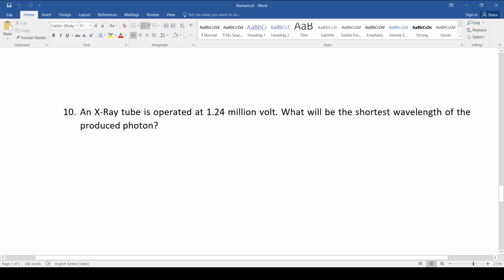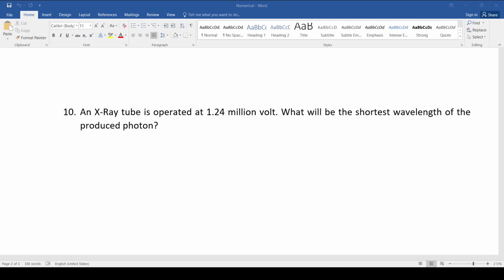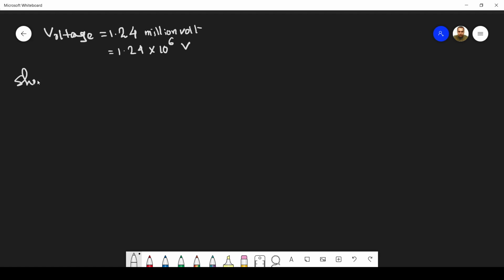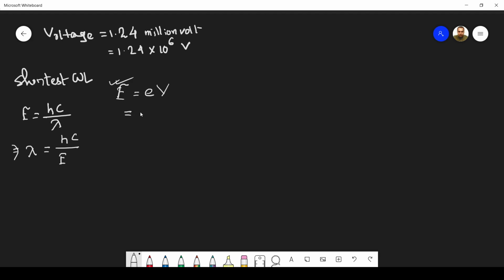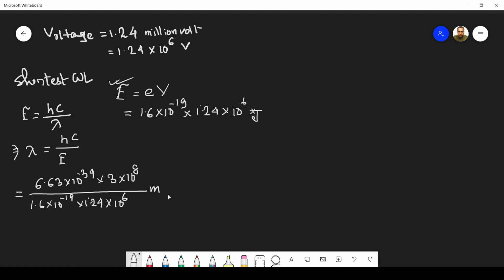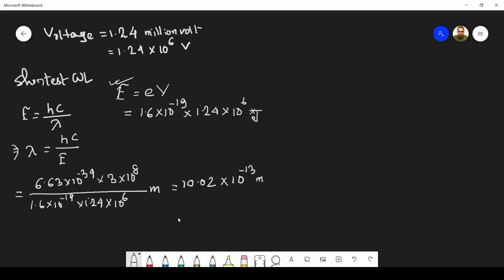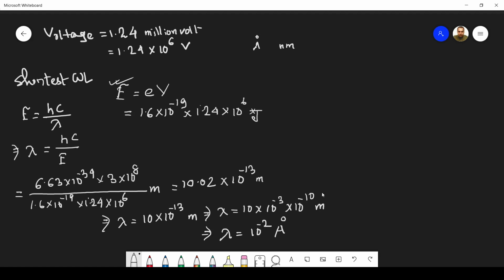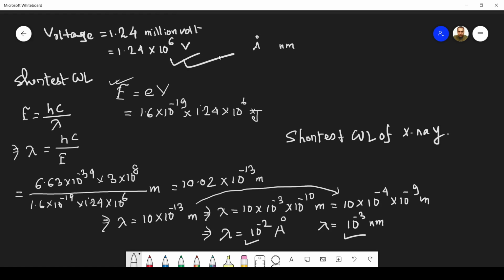IIT JEE Mains question 10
In this video, we have discussed the solution of a question asked JEE Mains 2021.